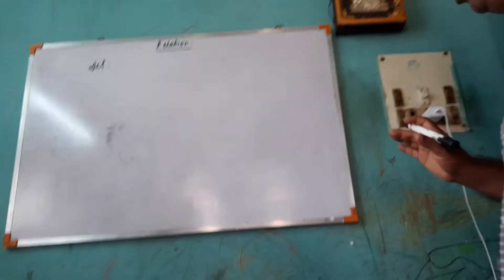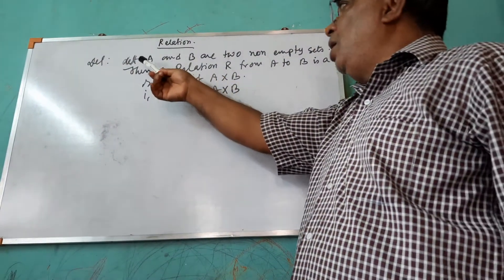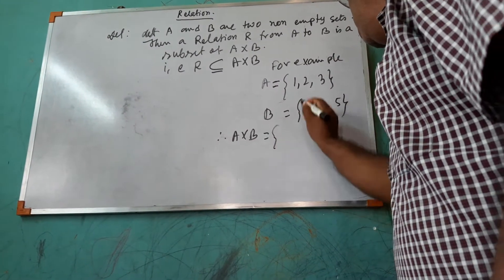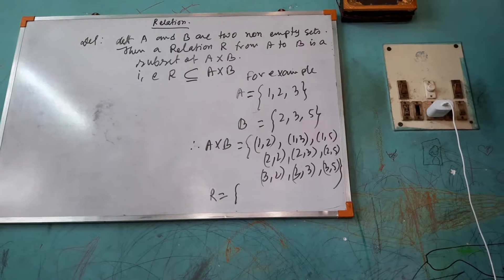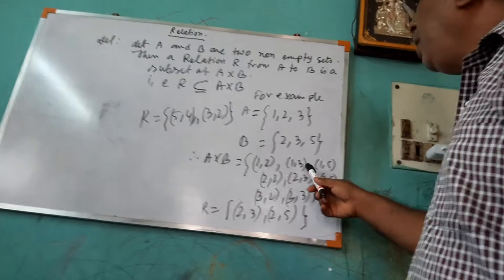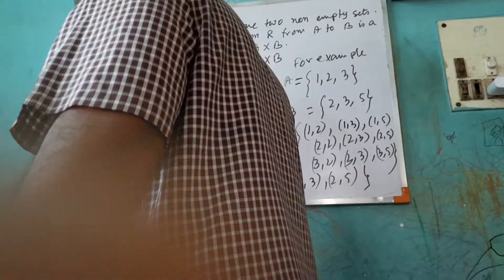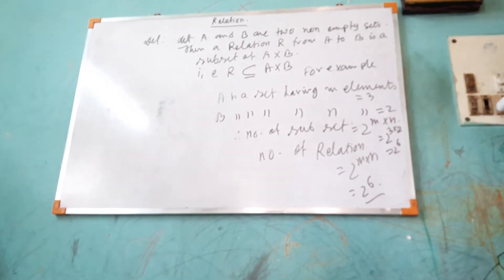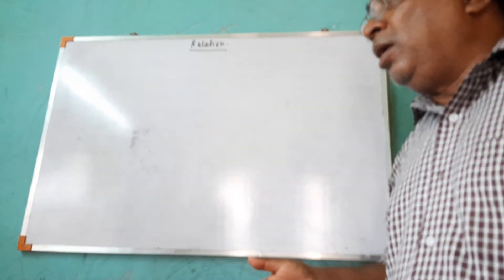Relation with example,for BCA,B.Tech,B.Sc part-01.Prof.Dipanjan Kumar Dey.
I am 110% sure you guys enjoyed this video, so keep watching sharing, and commenting on this video with your friends.

AUTHOR’S PROFILE
Prof.Dipanjan Kumar Dey graduated from Calcutta University, India. M.sc (Mathematics) and M.Tech (Computer Science & Engineering) from M.C.K.V Institute of Engineering, MAKAUT (previously West Bengal University & Technology, India). He is currently Assistant Professor of Mathematics & Computer Science in Prajnanananda Institute of Technology & Management, Kolkata, West Bengal, India.
Prof. Dey is a life member of MTTF(Math Tech Thinking Education), UID: MTTF3659085

Prof. Dey is an Editorial Board Member of "International Journal of Discrete Mathematics(DMATH).
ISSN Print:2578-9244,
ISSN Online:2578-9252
Science Publishing Group, New York, NY 10020, U.S.A

He is also a Faculty Member of The Institute of Chartered Financial Analysis of India (ICFAI) and Academic Counselor, Assistant Coordinator of Indira Gandhi National Open University (IGNOU) study center 2804, Kolkata, India.
He is a Science Journalist having a Post Graduate certificate course on journalism and media practice from National Council for the Science and Technology Communication, GOVT. OF INDIA, New Delhi.
Prof Dey has to his credit a significant number of research papers published in national and international journals of repute.

His research interests are in Genetic Algorithms, Soft Computing, Fuzzy sets, Artificial intelligence, Mobile computing.